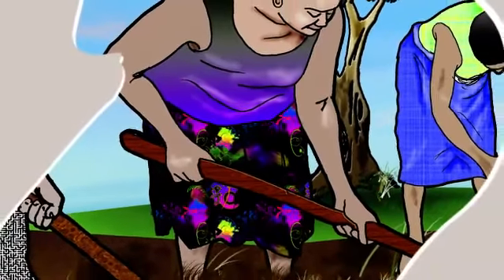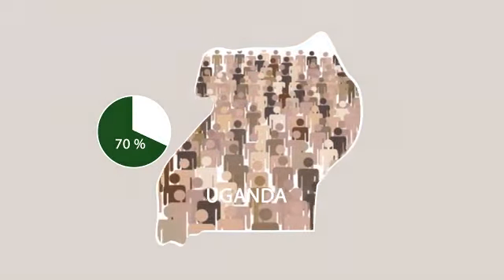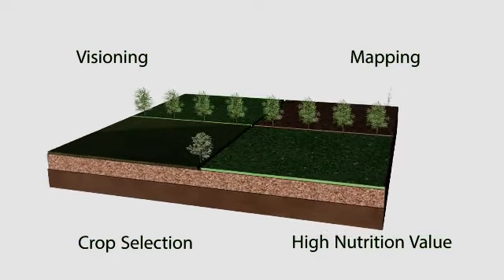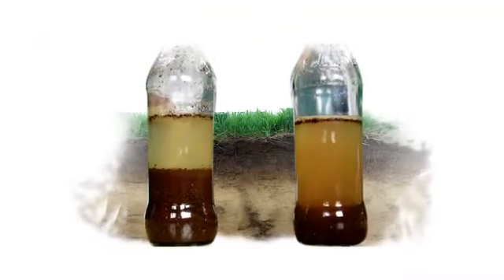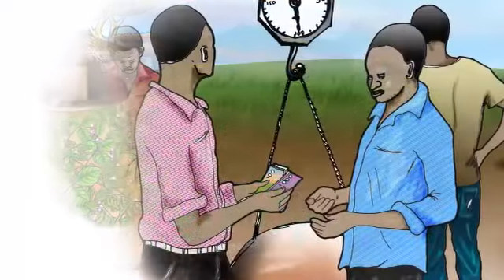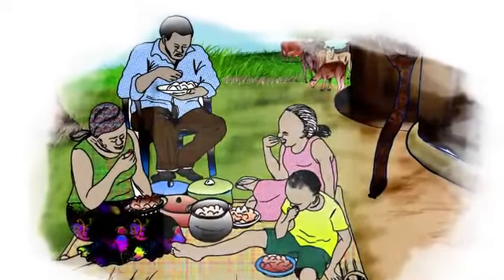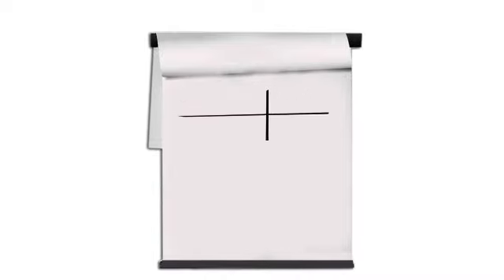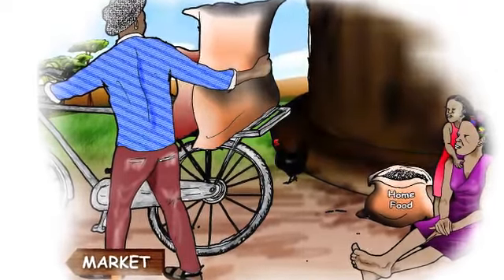The FRA Farm Planning Model old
The future of family farming is at the heart of several development agendas. In Uganda, over 70% of the smallholder farmers in Uganda are responsible for producing food. How can we guide our farmers to feed the growing population and themselves in a sustainable way?